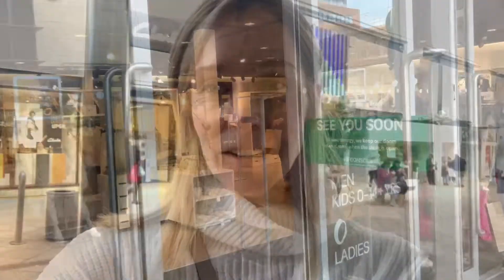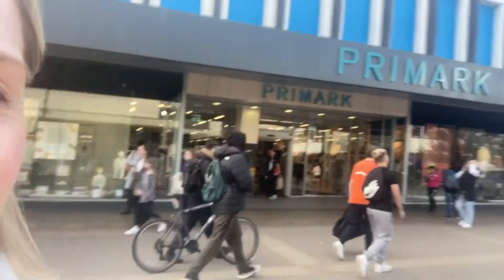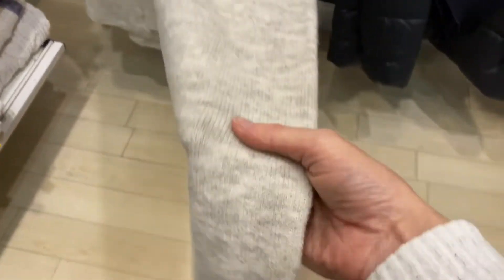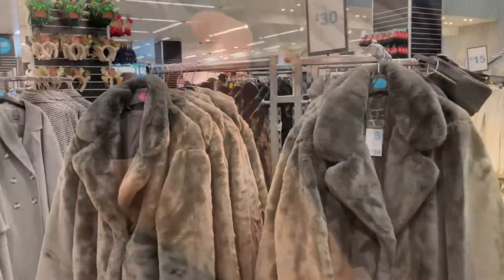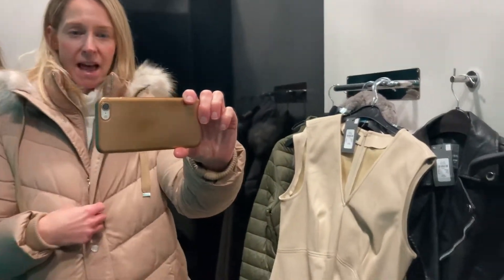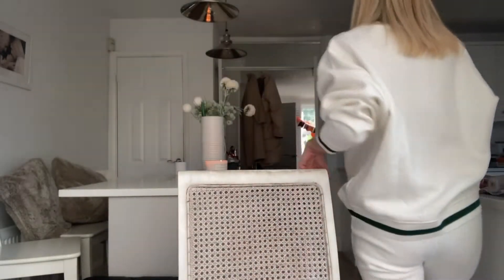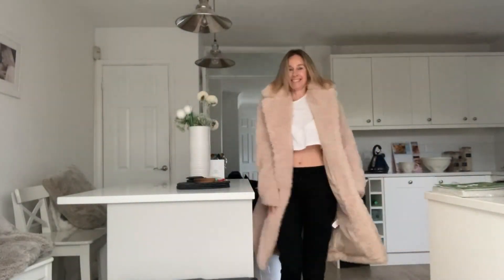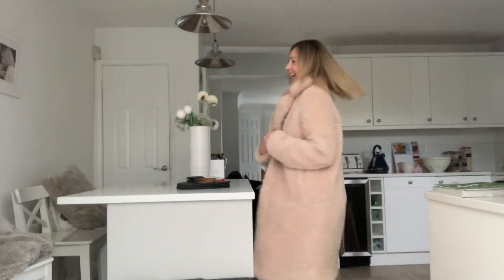Come Shopping With Me! Primark Coats and H&M Neutrals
Come Shopping with me! I go to H&M as was drawn In by their shop window and Primark! Lots of gems to be found!

Here are all my links below 💛

🥰Follow me for 60 Second videos and ideas for 🧖‍♀️Skincare🧖‍♀️Pamper🛁Home🏡Style👖🧥and Food🥞

If you want to shop Body Shop with me

I am not being paid / sponsored for anything in this video